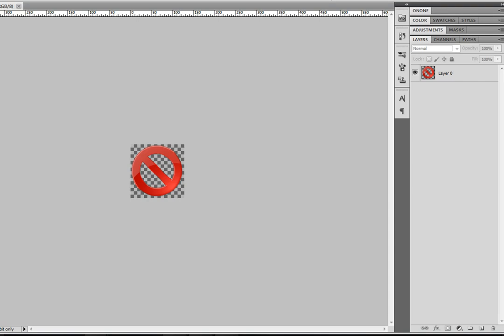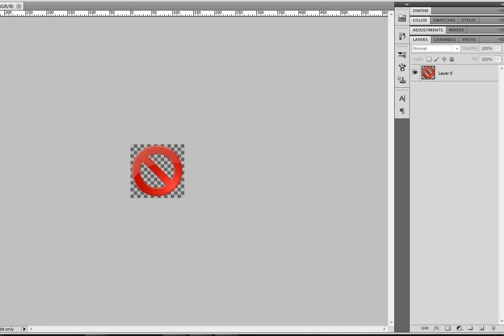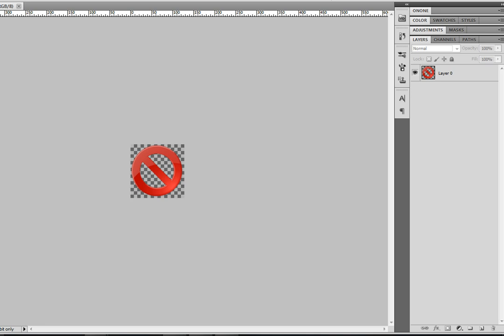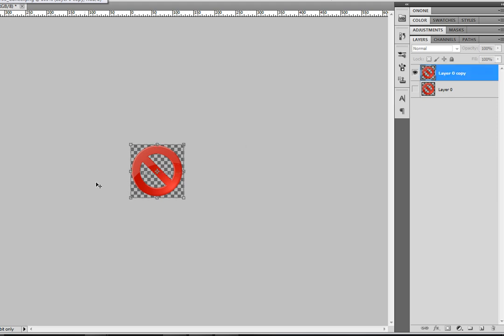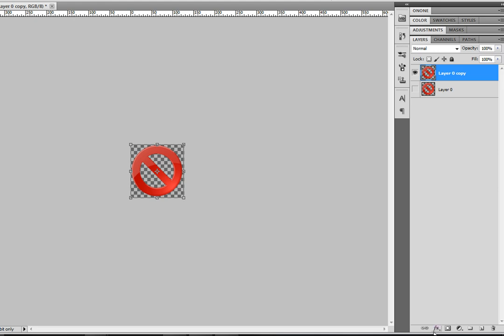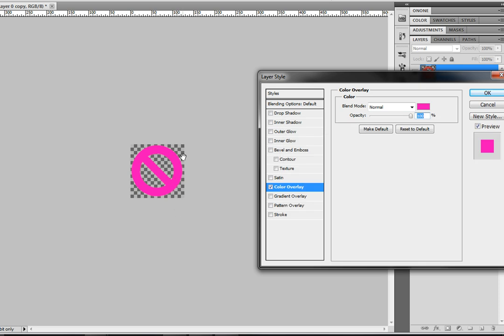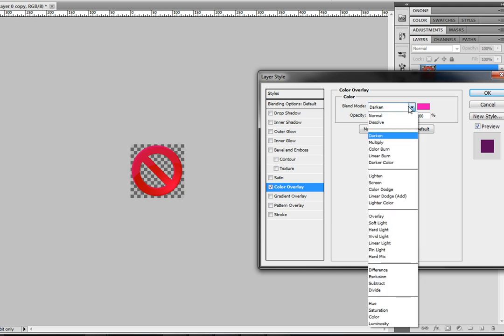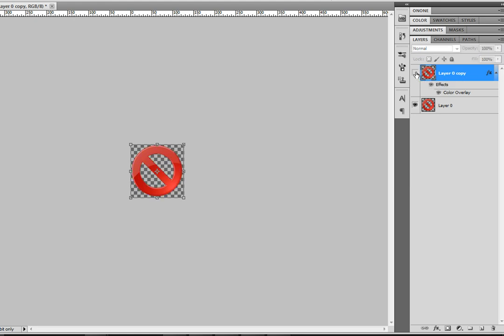Photoshop Tutorial: How to change the color of an object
In this tutorial I will show the Quick and easy route to change the color of an object in this case an icon.  Without pain and struggle.  SO easy a 5 year old can do it!  In fact my 5 year old can do it!

Let me know if there is anything you want to learn!